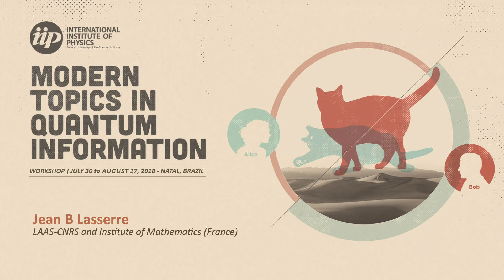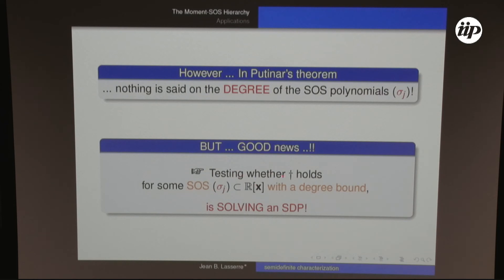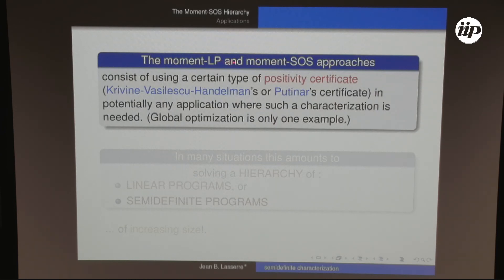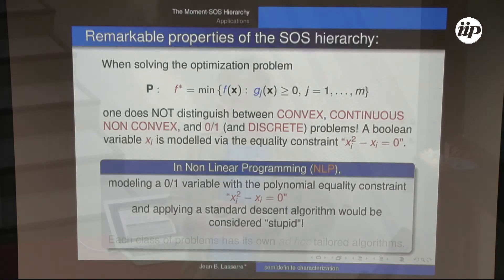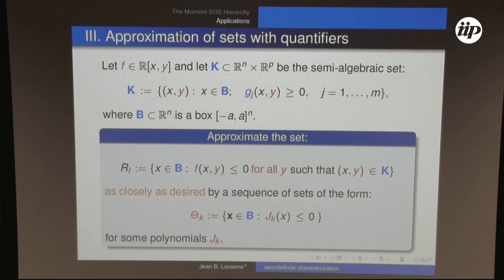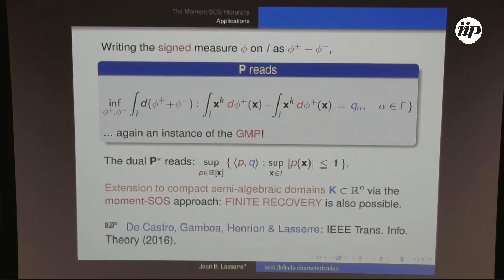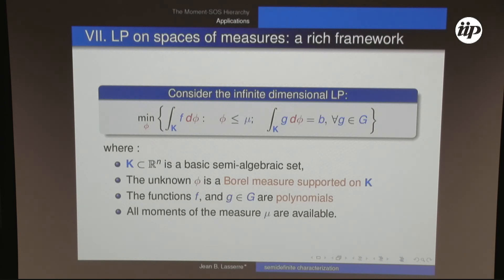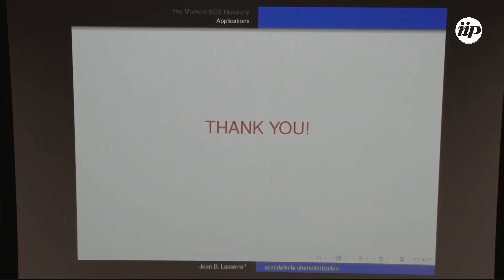The Moment-SOS Hierarchy - Jean B Lasserre